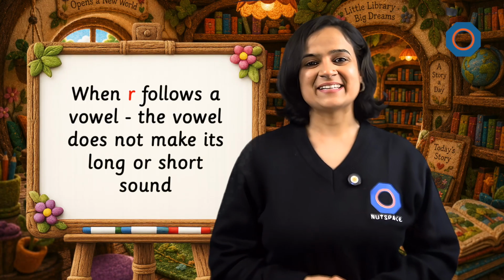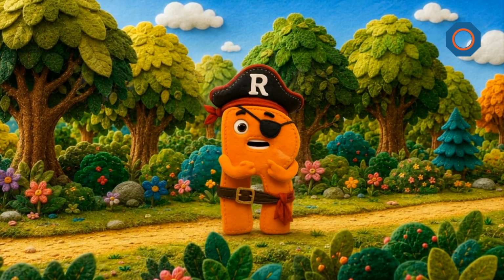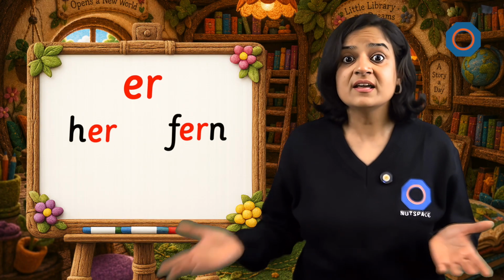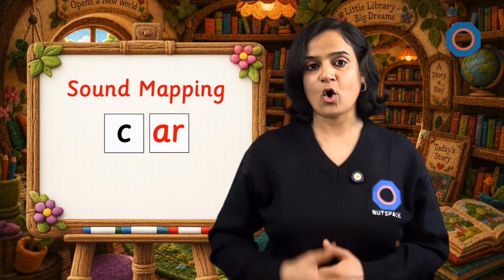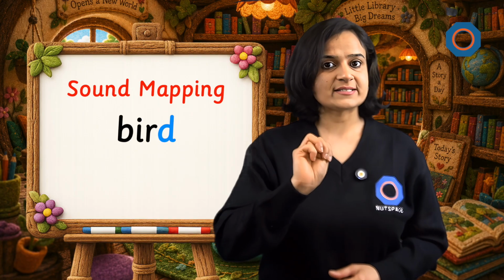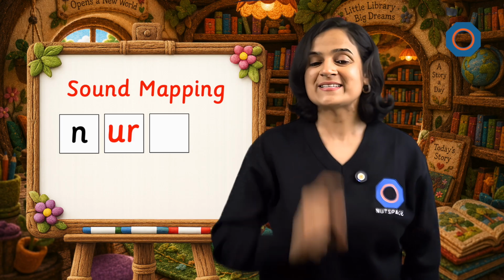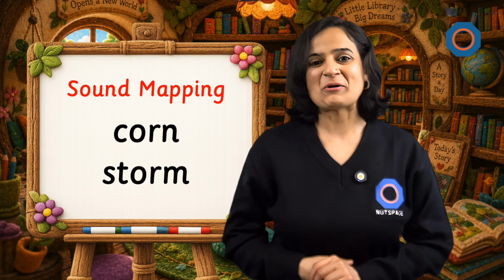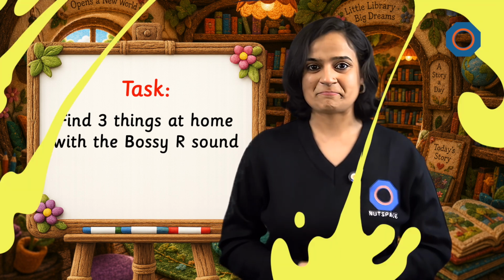Boss R Spelling Rule & Words for Kids | R-Controlled Vowels AR ER IR OR UR | Phonics Reading Lesson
Learn Bossy R words with Nuttoo the Squirrel and Pirate R in this fun phonics reading lesson for kids!

In this video, children learn how the letter R can become “bossy” when it comes after a vowel. The vowel no longer makes its usual short or long sound. Instead, the vowel and R work together to make a new sound.

Children will learn the five main r-controlled vowel patterns:

AR as in car
OR as in fork
ER as in her
IR as in bird
UR as in turn

This video is part of the NutSpace Spelling Genie Program, where children act like word detectives and help NutSpace’s mascot, Nuttoo the Squirrel, unravel the mystery of words and spellings. In this episode, Nuttoo meets the letter R, dressed like a pirate, and discovers how Bossy R changes vowel sounds.

This phonics lesson is useful for children learning to read, parents supporting early literacy at home, and teachers looking for engaging spelling and phonics resources.

Watch this video to help children understand:

Bossy R words
R-controlled vowels
AR, OR, ER, IR and UR words
How R changes vowel sounds
Phonics rules for reading and spelling
Early reading and decoding skills

00:00 Introduction
00:33 Vowels Recap
00:54 Nuttoo Meets Bossy R
01:27 Bossy R Spelling Rule
02:19 Sound Mapping Exercise
05:00 For Parent & Teachers
05:18 Homework
05:49 Conclusion

At NutSpace, children don’t just memorise spelling rules — they investigate them, act them out, and learn how to think like readers.